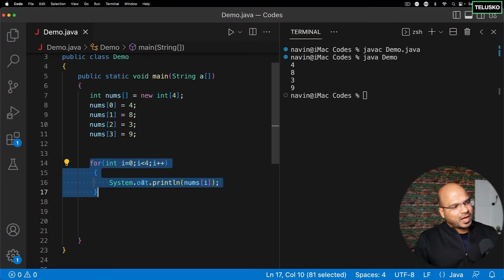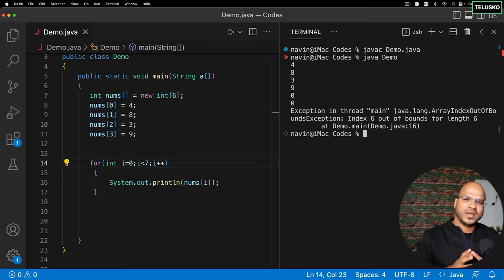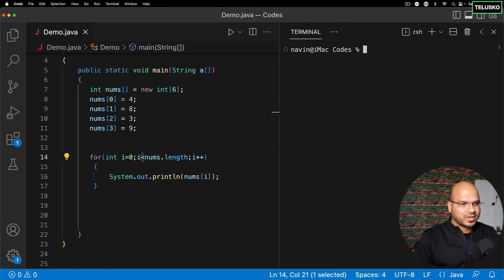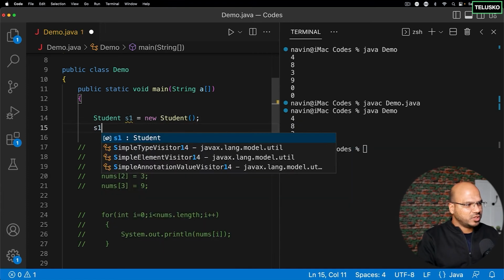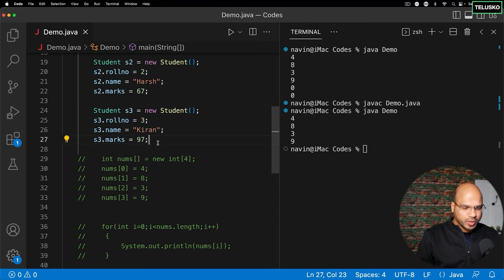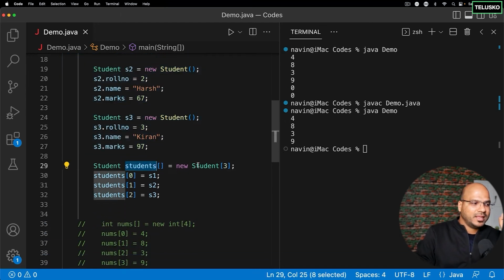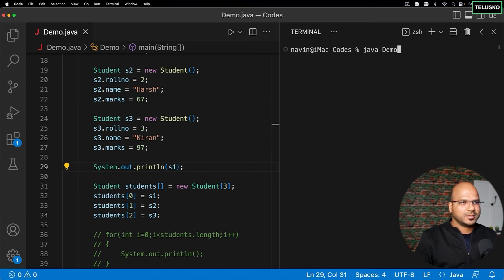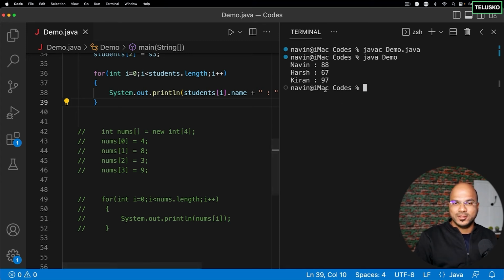#32 Array of Objects in Java